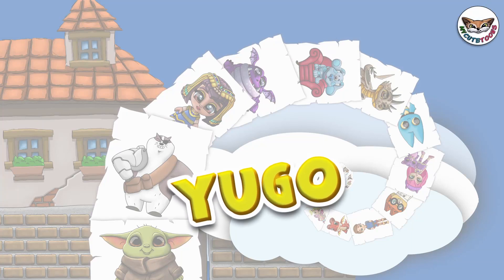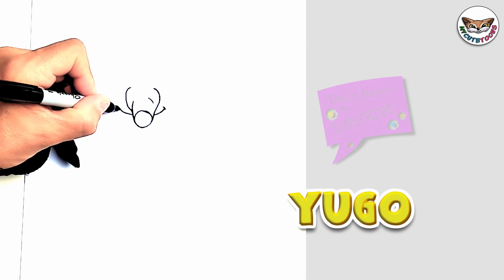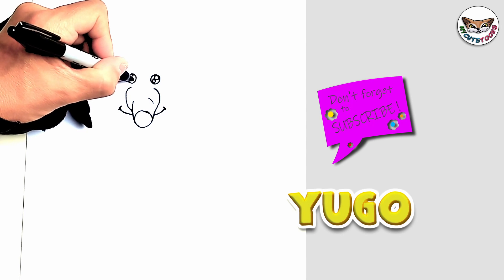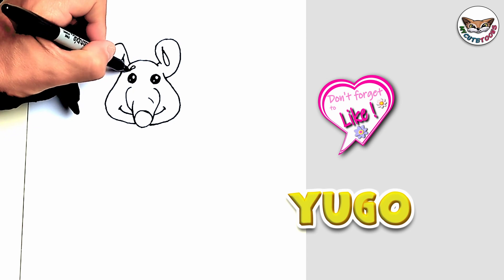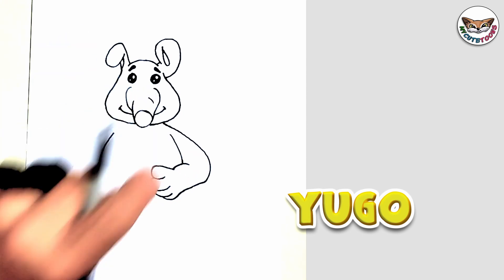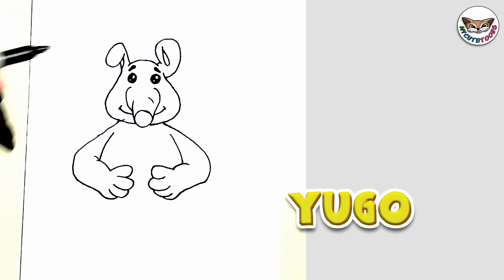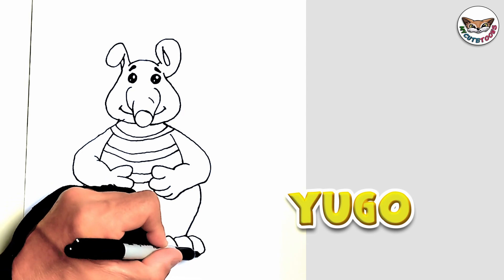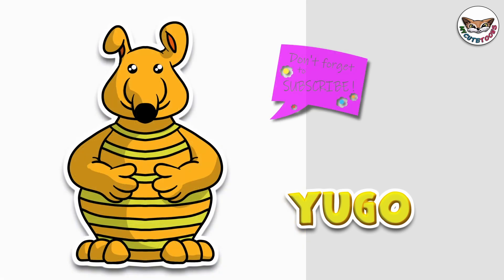How to Draw Yugo | The Roly Mo Show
Hello! Let's draw Yugo from the Roly Mo Show.